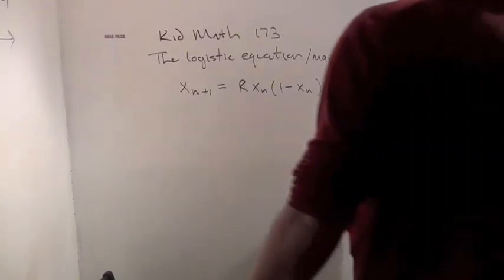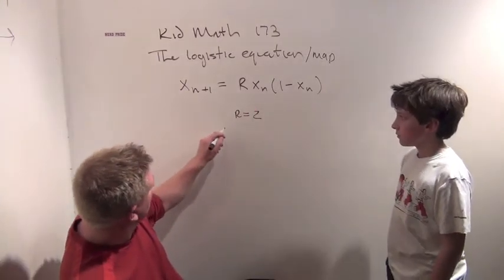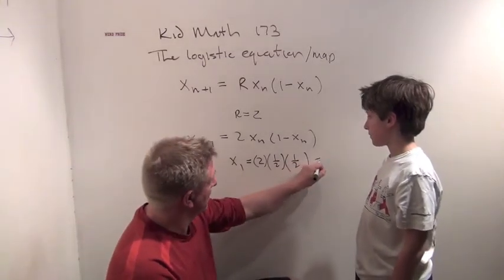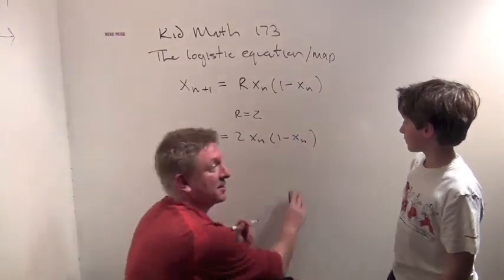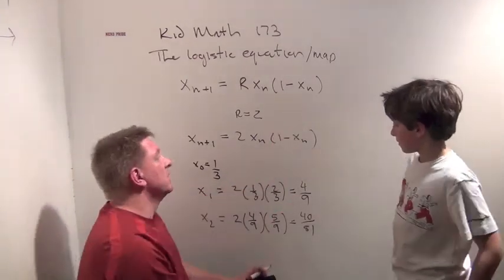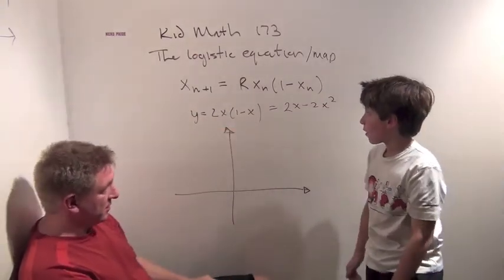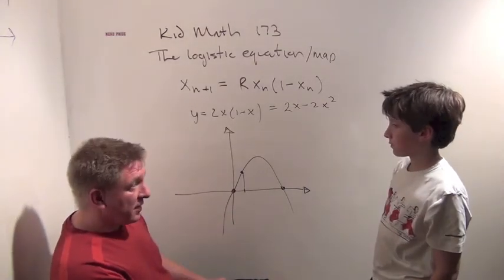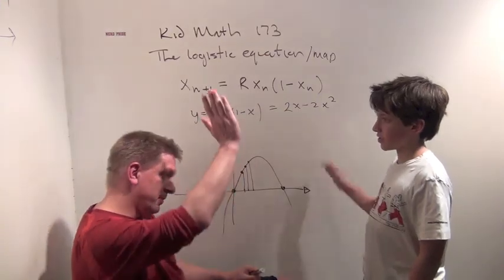KidMath173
first of maybe two weeks of videos talking about the logistic map with my son.